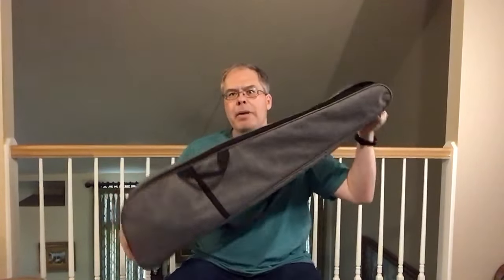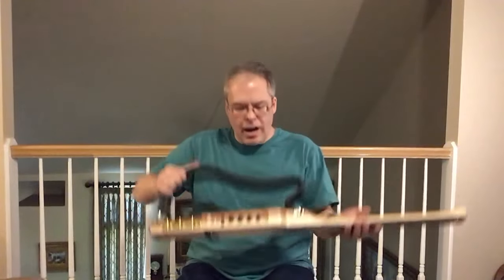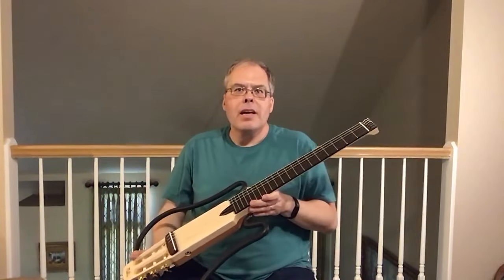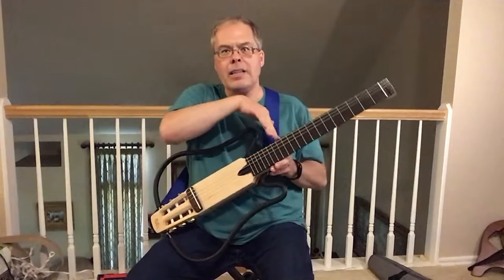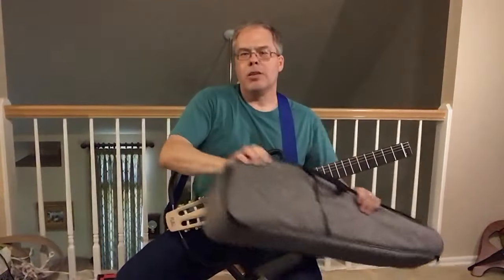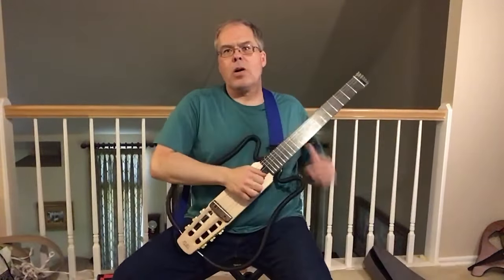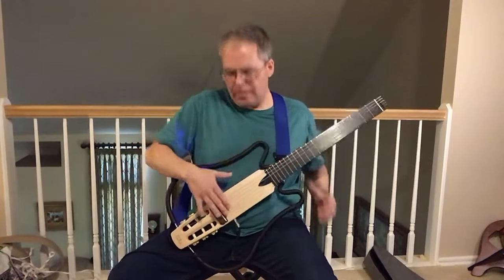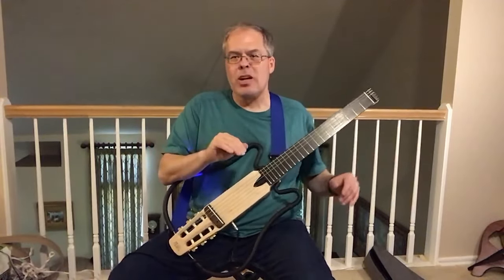Review: Fojill Electric Silent Travel Classical Guitar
This is a review of the Fojill Electric Silent Travel Classical Guitar, which I recently bought to take with me on some upcoming trips.

7:19 What the guitar sounds like plugged in

A few points I forgot to mention in the video:
* The action is comfortably low. (I prefer low action due to some left hand issues)
* I'm using the strings that came on the guitar. I have no idea what they are.
* The intonation seems fine up and down the neck.
* The neck is very comfortable, and there are no sharp edges on the frets.
* The guitar is available in three colors: black, natural, and sunburst. (Mine is natural.)

You can peruse or order the guitar
(It's available from other sellers but Amazon has a nice return policy if you don't like it.)

Incidentally, the amp I use is this one

(I received nothing in exchange for this review and I don't get a kickback if you use those links.)